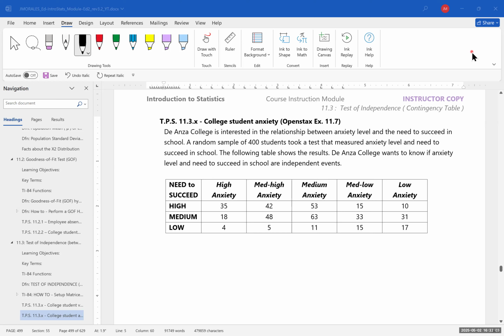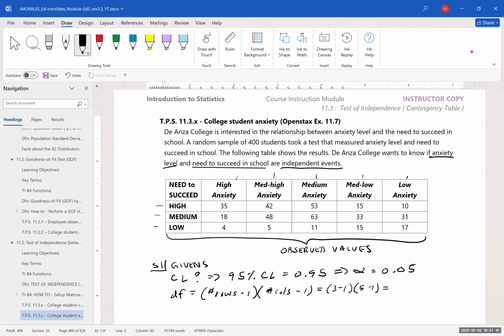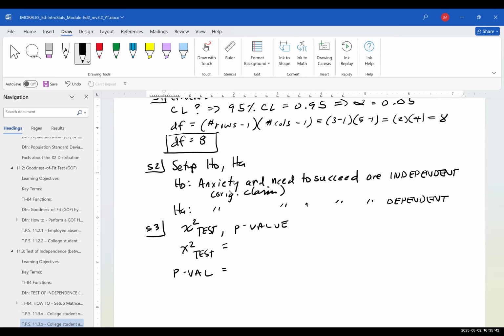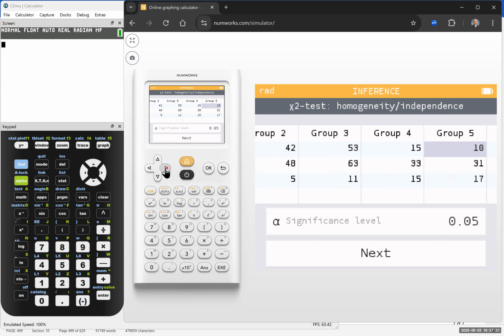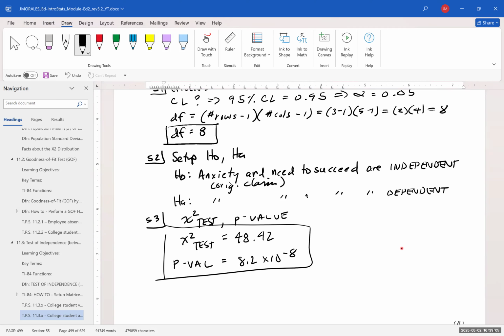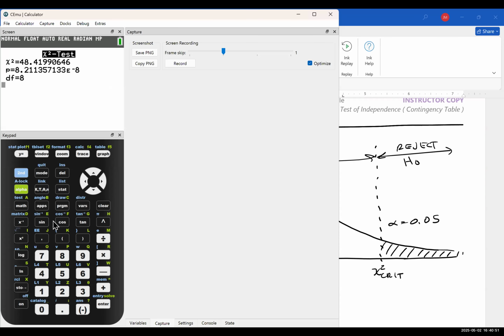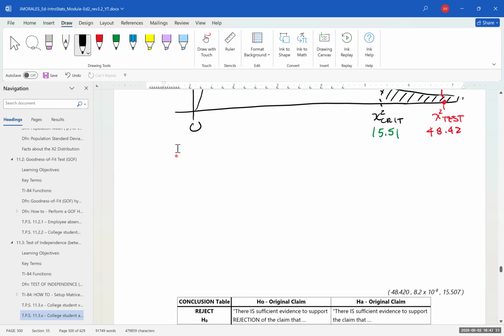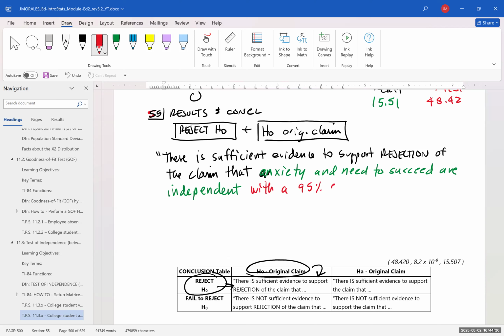IS-11.3-TPS-Test of Indep - Student anxiety